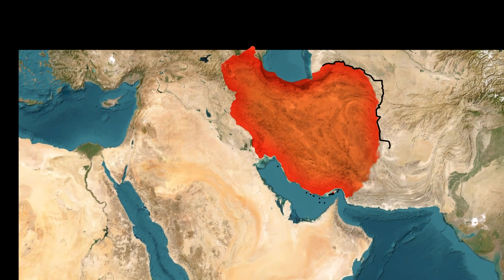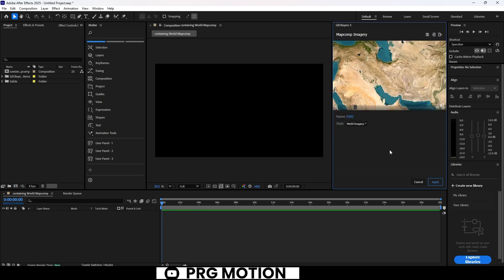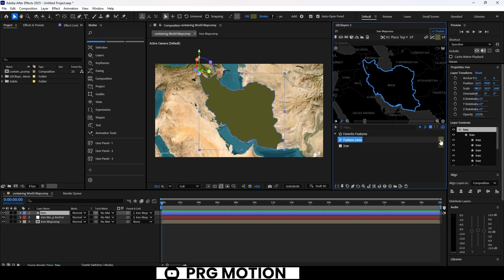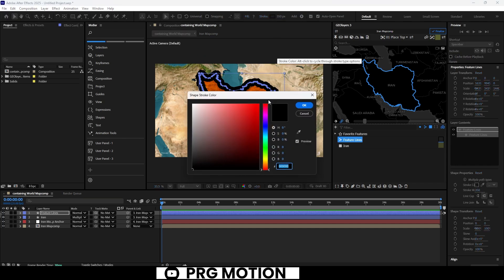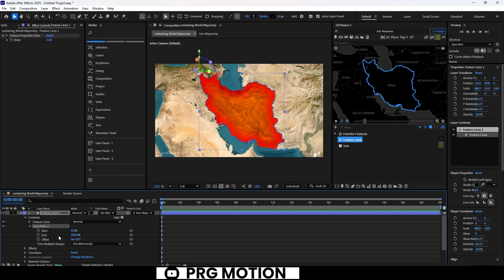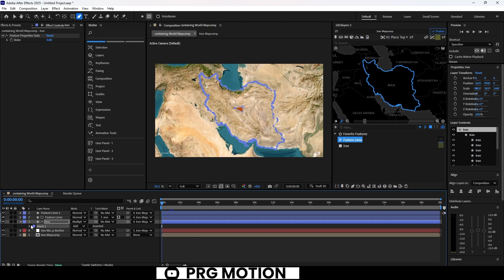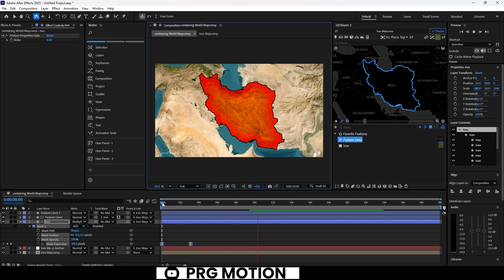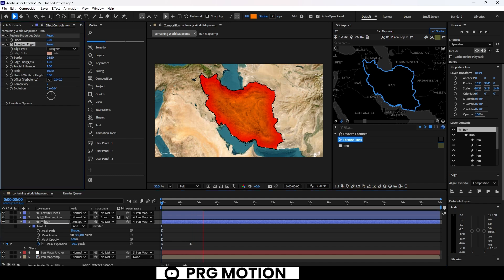Create eye catching countries on map | Geolayers | After Effects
this tutorial talks about indepth knowledge of premium plugin Geolayers.